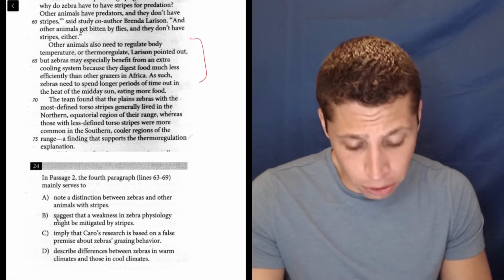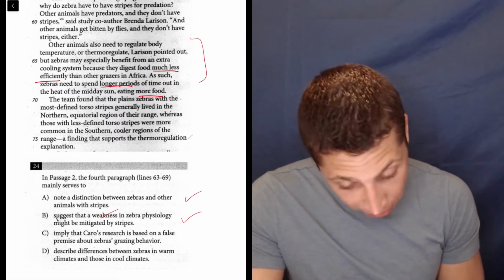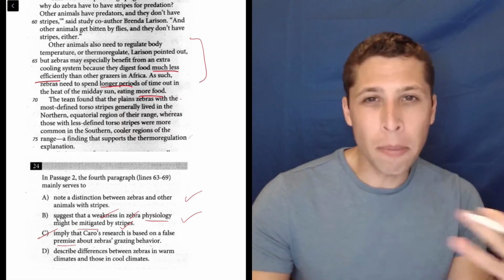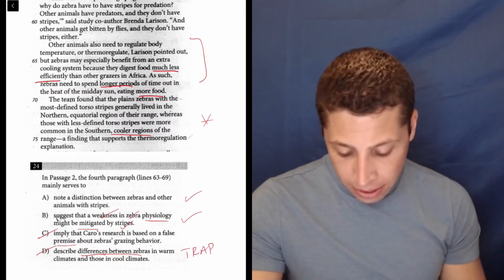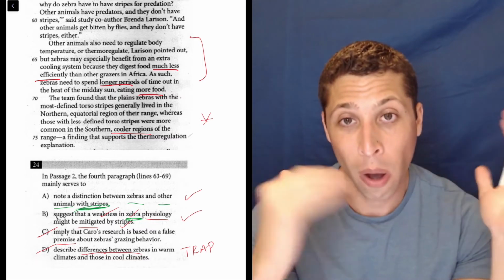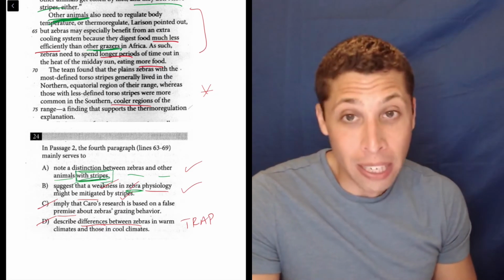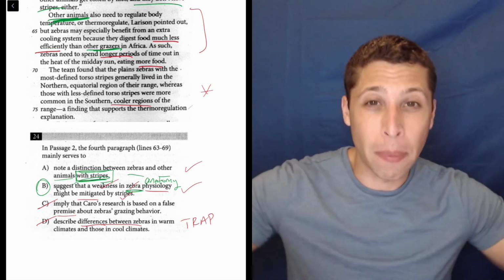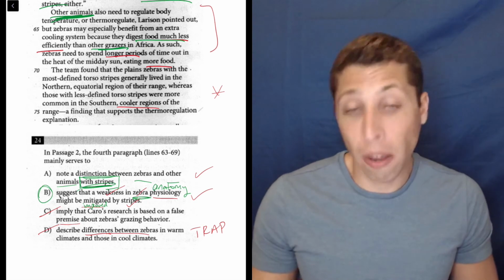SAT March 2018 QAS, Section 1, Question 24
Find the Line Reference Packet (and all other topics) in my SAT Packets Study Guides: